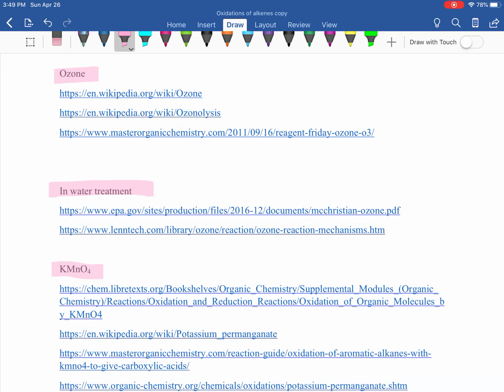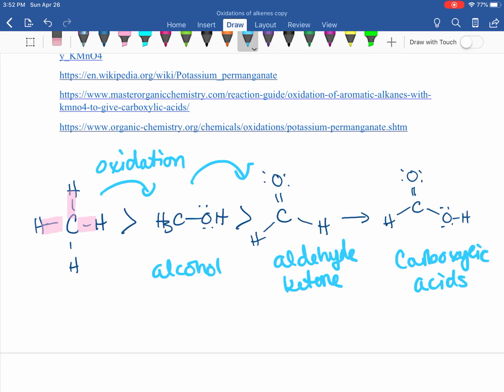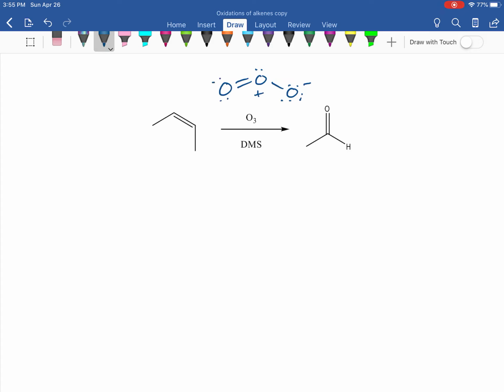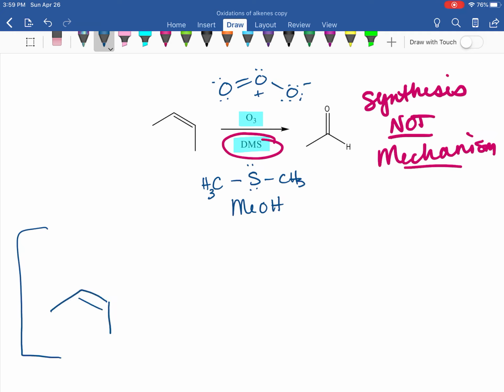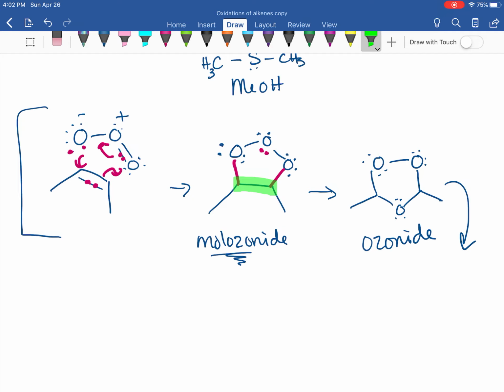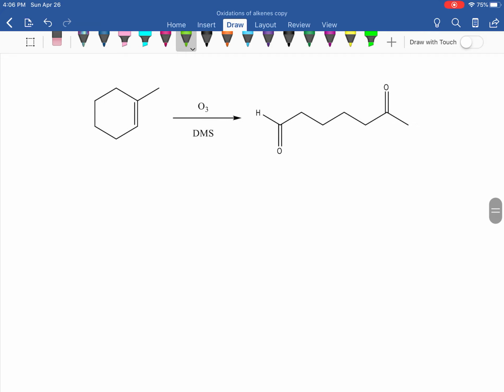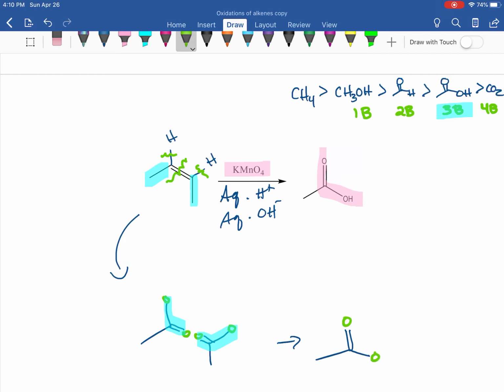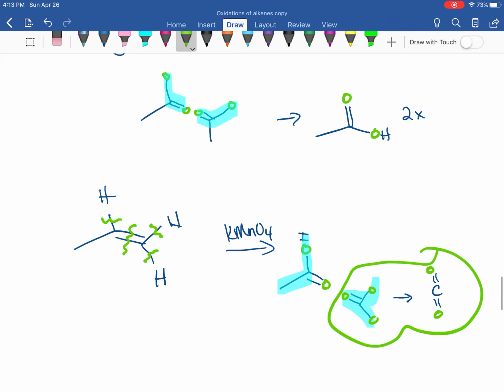April 26, 2020